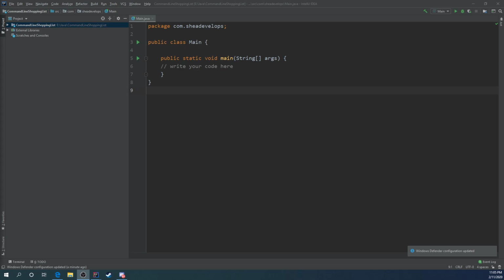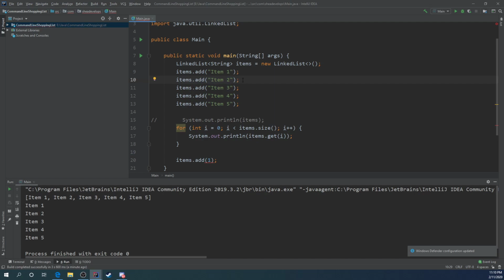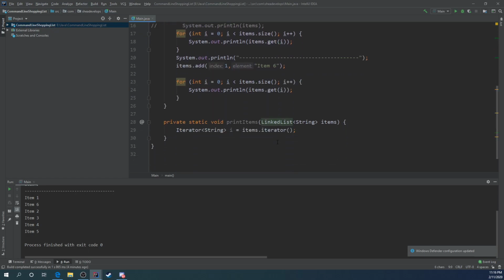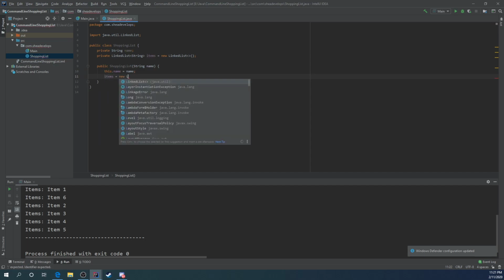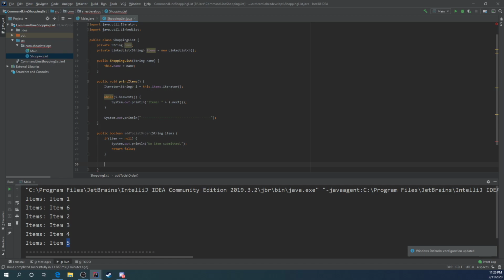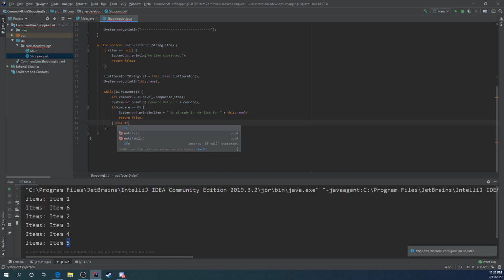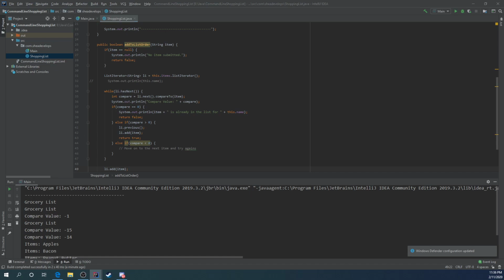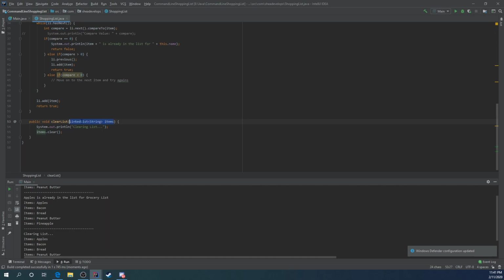Beginner Java Tutorial on Linked List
Beginner Java Tutorial on Linked Lists

This is a beginner level Java tutorial where we talk about how linked lists work and create a command line shopping list program.